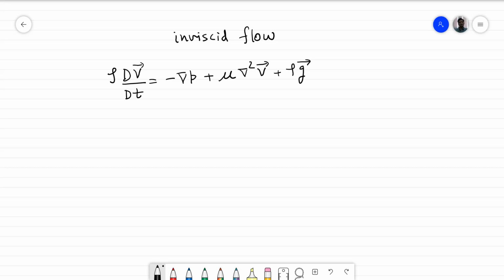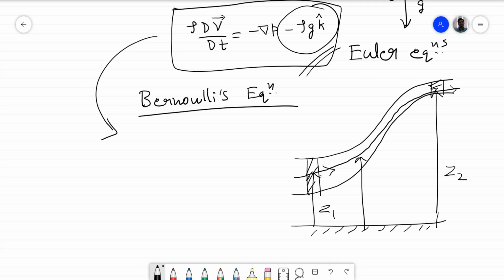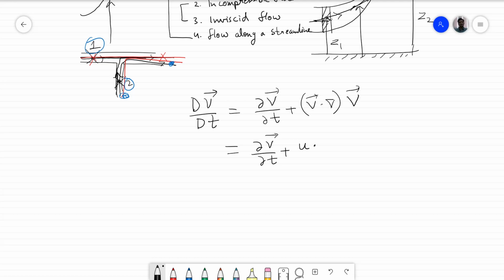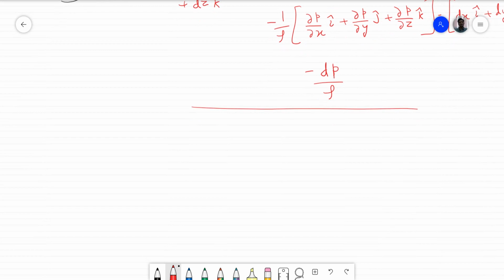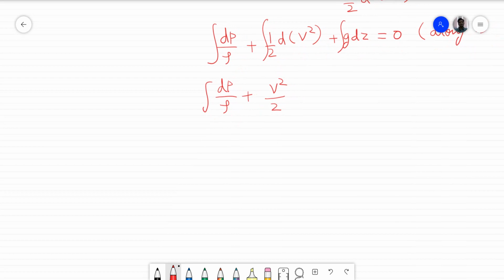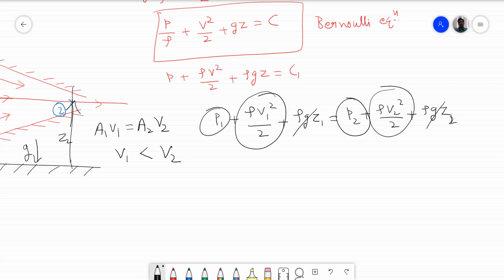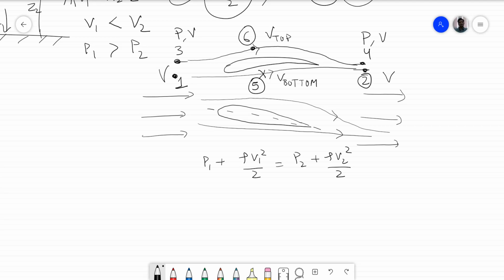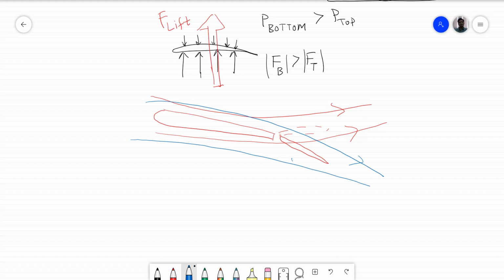Lecture 17: Bernoulli Equation - II